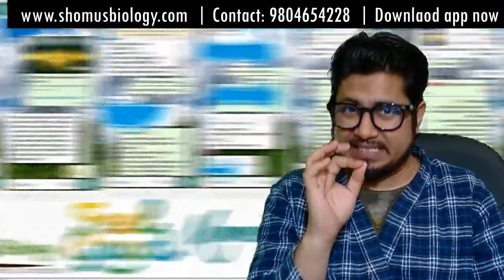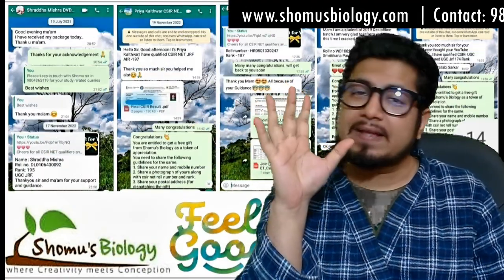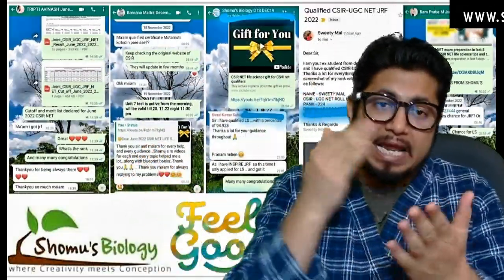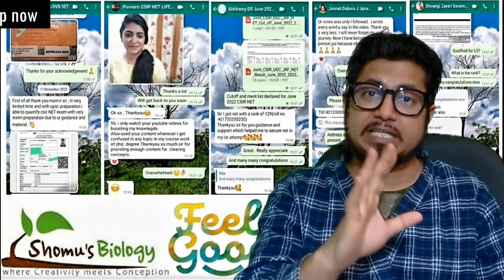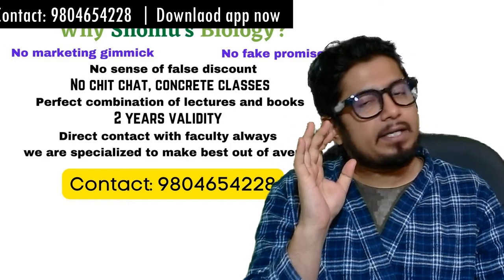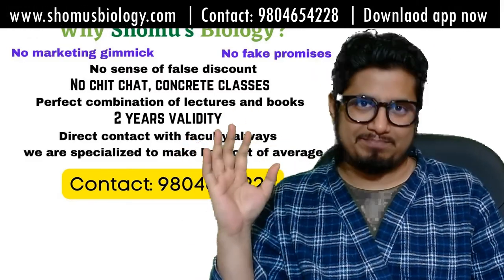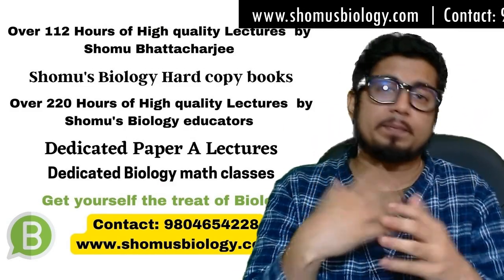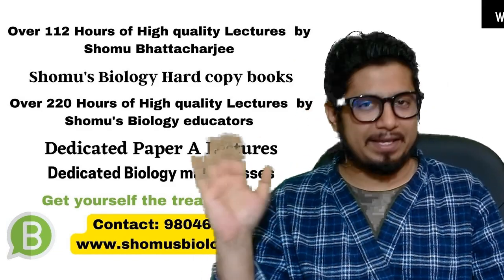expected cutoff csir net life science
expected cutoff csir net life science - This lecture explains about the expected cutoff csir net life science. f you're looking for information about the expected cutoff for csir net life science, then you're in the right place! In this article, we'll share with you all the details you need about csir net life science eligibility and what you need to do to be eligible.

If you're looking for information about csir net life science eligibility, then you've come to the right place. In this article, we'll share with you all the details you need about csir net life science eligibility and what you need to do to be eligible. We'll also provide you with a link to the csir net life science eligibility application form, so you can apply now!
Are you doing well in your csir net life science exams? In this video, we'll give you an expected cutoff score for csir net life science exams. This will help you to know how well you're doing and where you need to focus your efforts.

If you're looking to improve your csir net life science scores, be sure to watch this video! By the end of it, you'll know everything you need to know about expected cutoff scores and how to improve your performance on csir net life science exams!
In this video, we'll be discussing the expected cutoff score for the csir net life science program. This score will determine whether or not you're eligible to apply to this program.

If you're hoping to study life sciences at university, then you need to know the cutoff score for the csir net life science program. This score will help you determine whether or not you're eligible to apply to this program. Don't wait any longer, learn more about this program and see if you're eligible today!